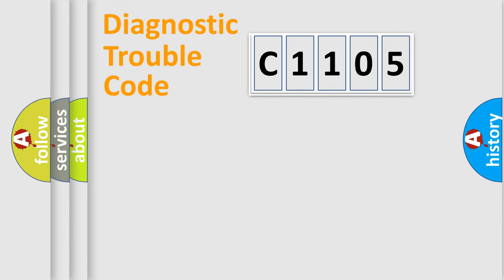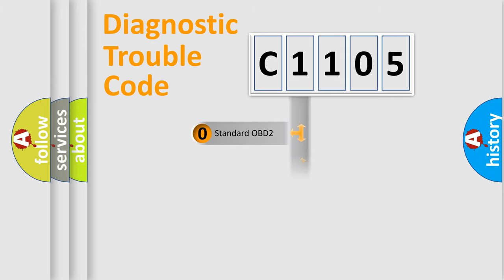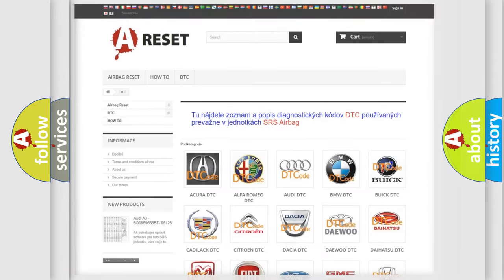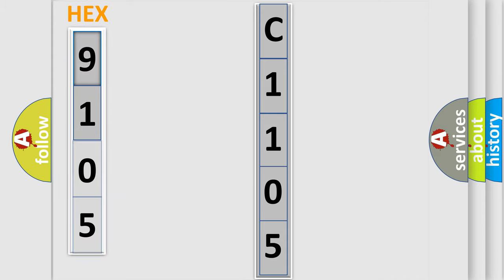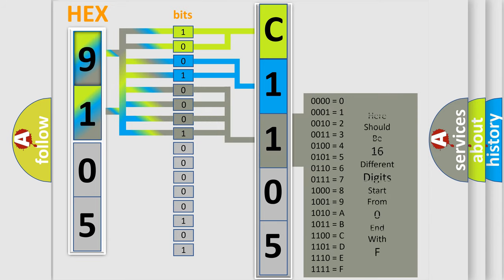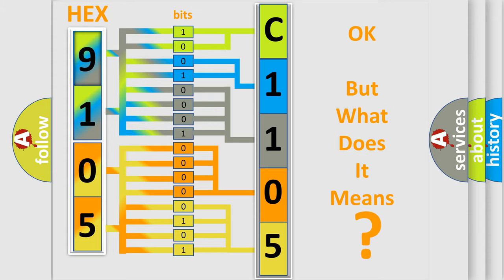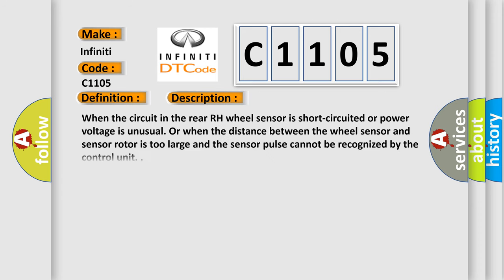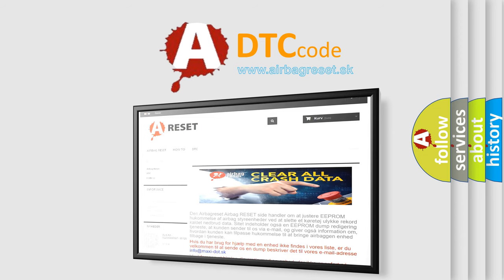DTC Infiniti C1105 Short Explanation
Contents:
0:21 Basic DTC analysis according to OBD2 protocol standard.
1:48 Insight into programming
2:58 A diagnostically understandable description of the Diagnostic Trouble Code
3:05 Basic error definition

Make:
Infiniti
Code:
C1105
Definition:
ABS RR Wheel Speed Sensor 2
Description:
When the circuit in the rear RH wheel sensor is short-circuited or power voltage is unusual. Or when the distance between the wheel sensor and sensor rotor is too large and the sensor pulse cannot be recognized by the control unit.
Cause:
Harness or connector
Wheel sensor
ABS actuator and electric unit
(control unit)
Related Service Bulletins: